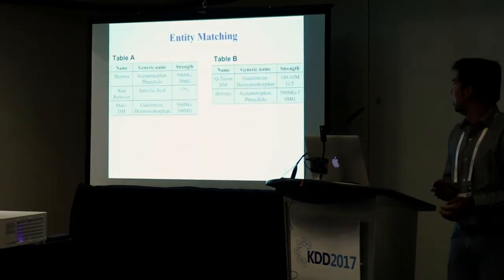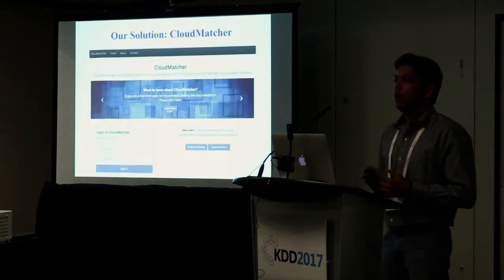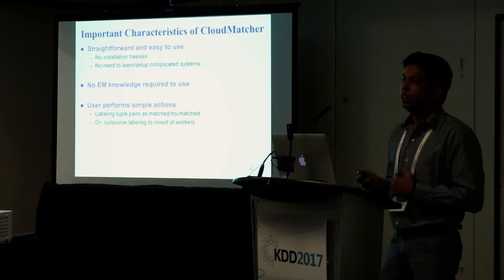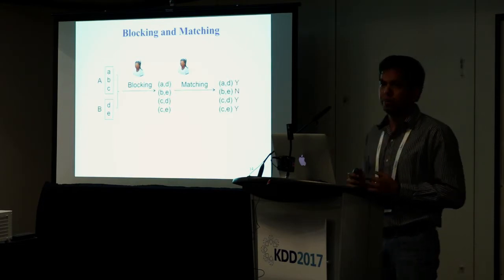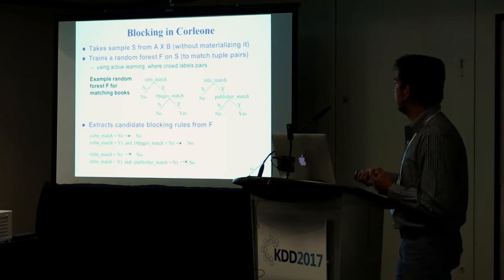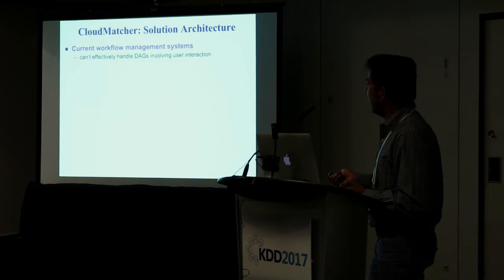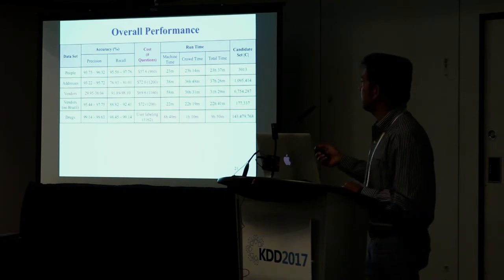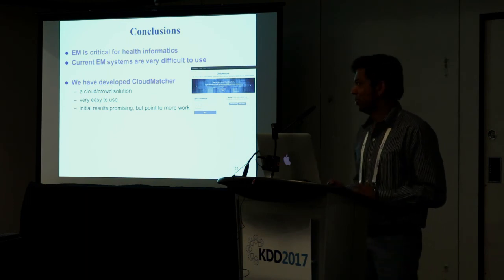CloudMatcher: A Cloud/Crowd Service for Entity Matching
Author:
Yash Govind, Department of Computer Sciences, University of Wisconsin-Madison

Abstract:
Entity matching (EM) nds disparate data instances that refer to the same real-world entity. EM is critical in health informatics, and will become even more so in the age of Big Data and data science. Many EM systems have been developed. In this paper, we rst discuss why it is still very dicult for domain scientists to use such EM systems. We then describe CloudMatcher, a cloud/crowd service for EM that we have been building. CloudMatcher aims to be a fast, easy-to-use, scalable, and highly available EM service on the Web. We motivate CloudMatcher then describe its design and implementation. Next, we describe its deployment in the past six months, providing a detailed analysis of its performance over four representative datasets. Finally, we discuss lessons learned.